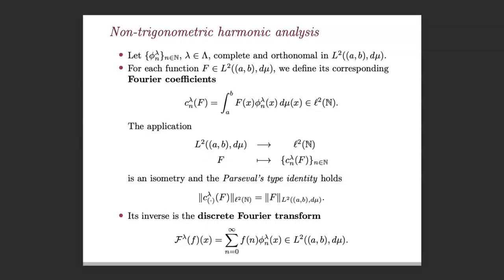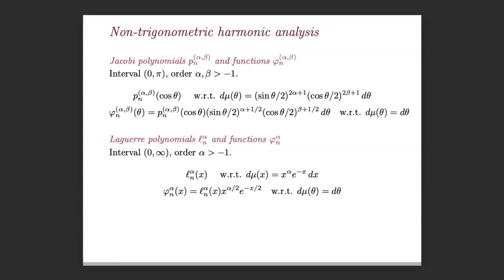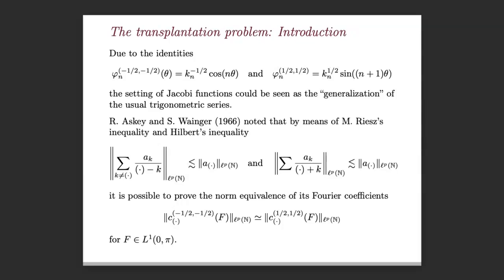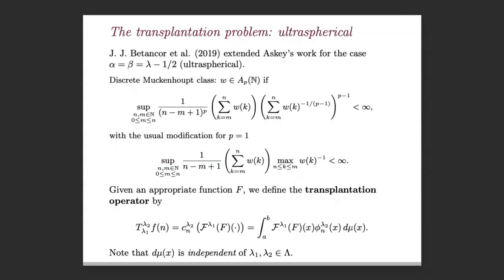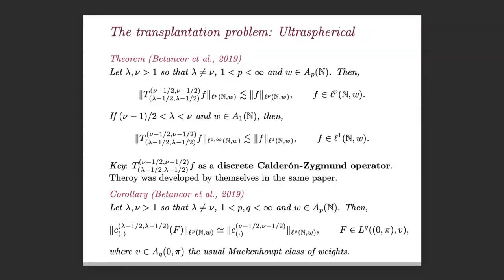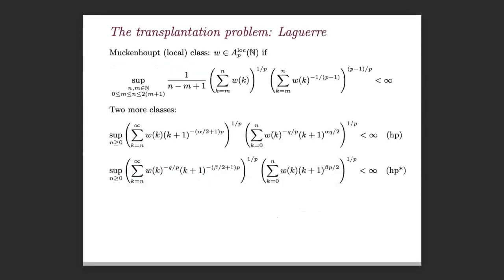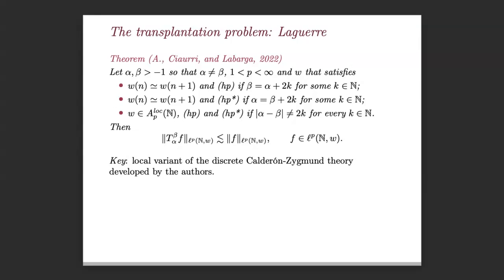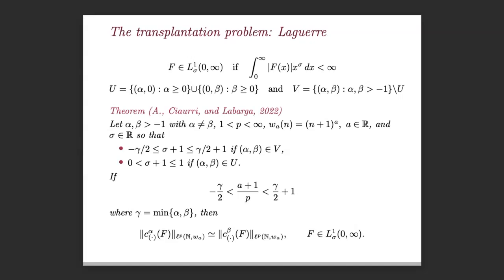Discrete harmonic analysis related to classical orthogonal polynomials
Alberto Arenas